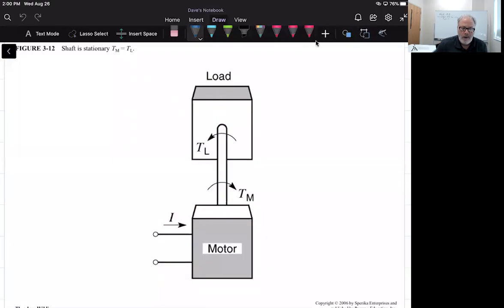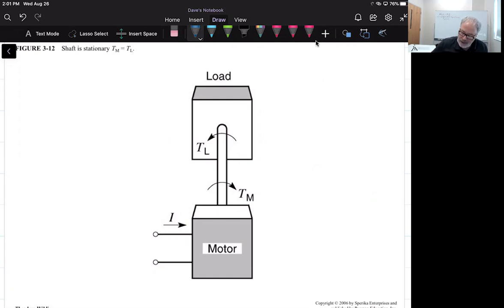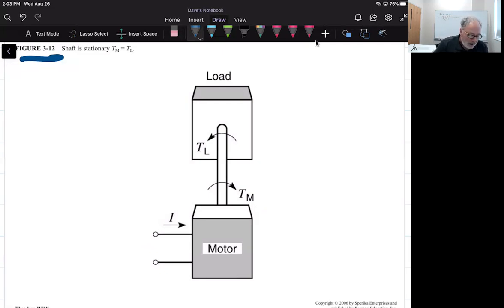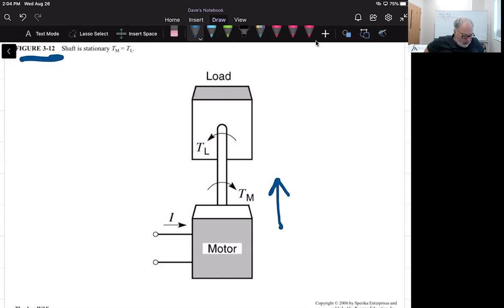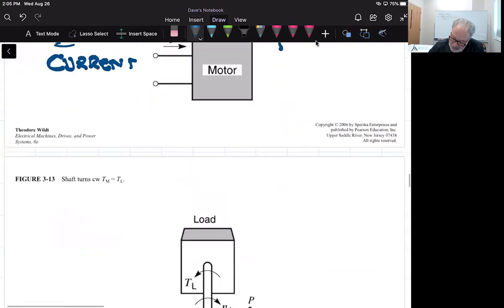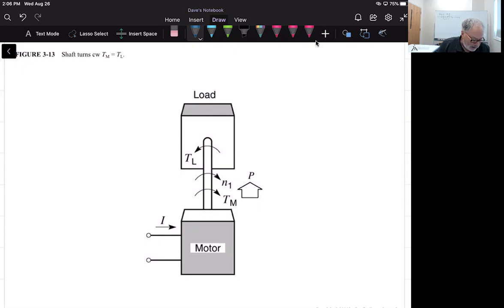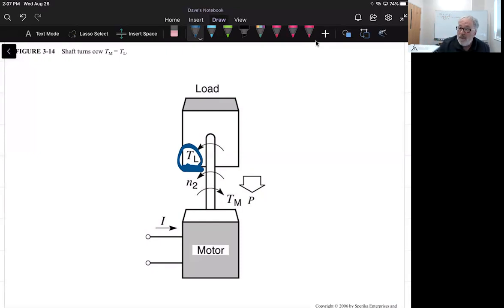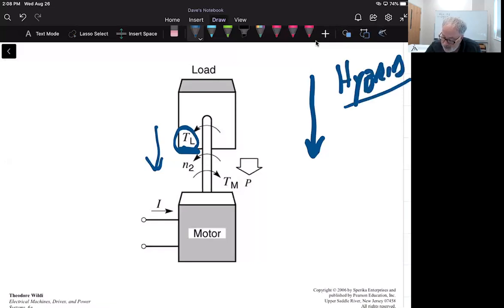Wildi_CH.3_Section 3.11_Speed of a Motor/Load System